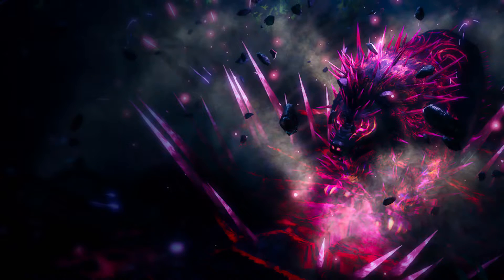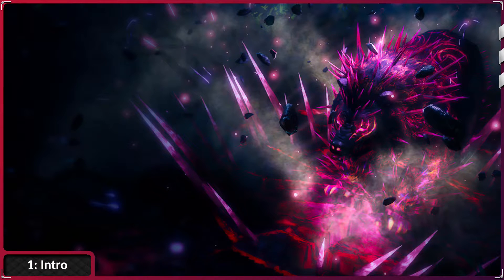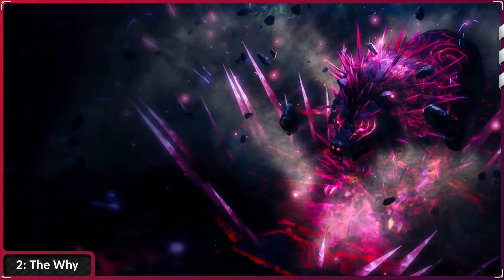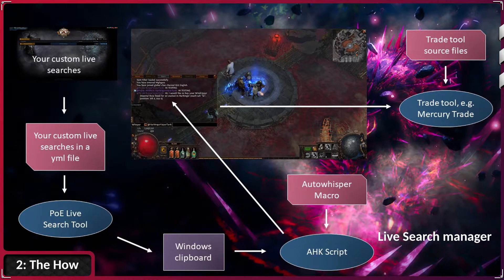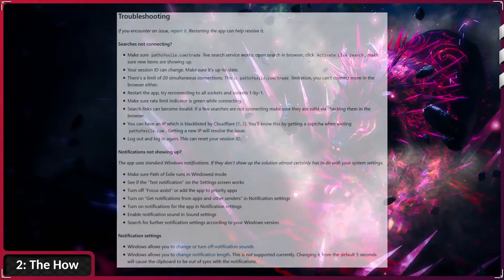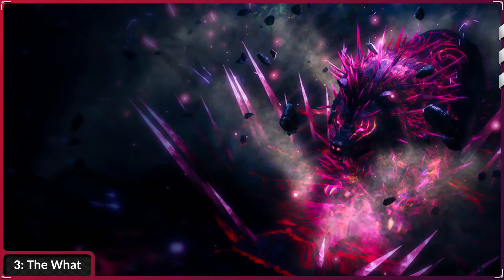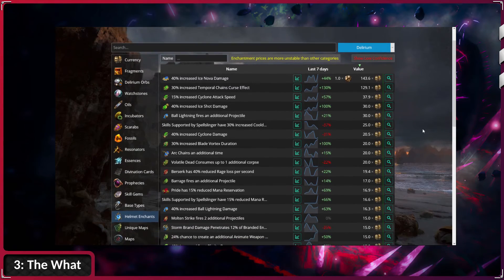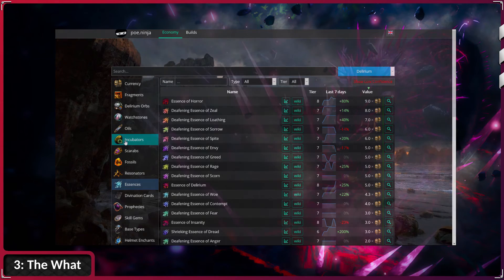🔨 Exile's Toolkit 🔨 - How Live Search Manager Boosts League Start And Makes You Rich On The Fly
If you like my content, spread the word to others! :) Timestamps:

00:48 – Intro
01:30 – Why you should use it
02:39 – How you set it up
05:54 – What you should use it for

Pastebin for my StormBrand Trickster (3.10) live searches (save as .yml)

Autohotkey Macro 'Enter, Ctrl-v, Enter' (save as .ahk, run as admin)

Music taken from the Path of Exile EST

Created in Davinci Resolve 16